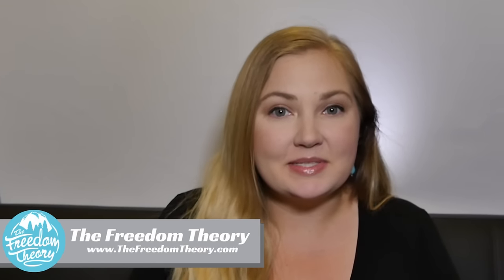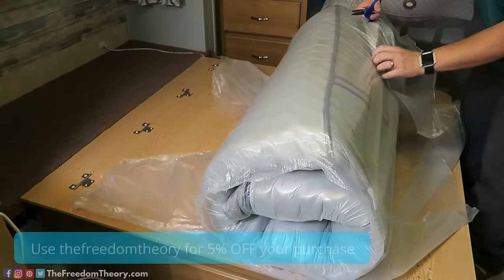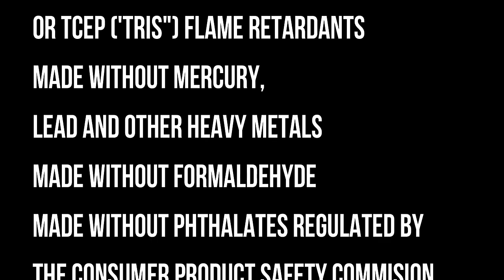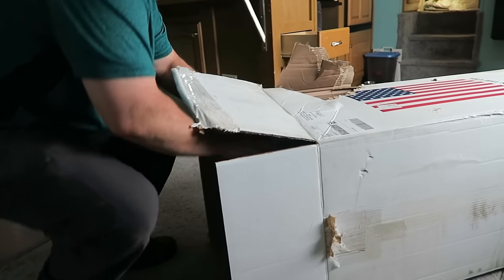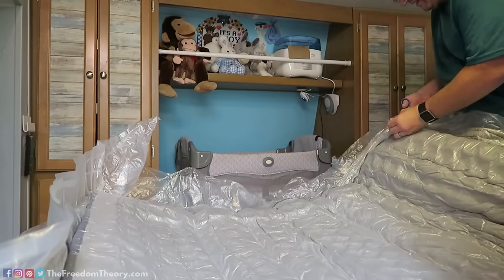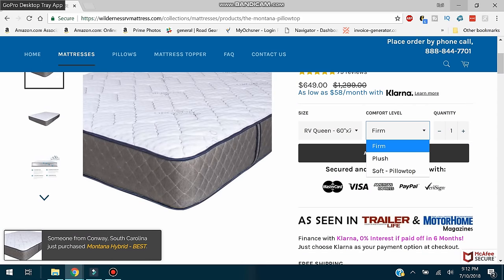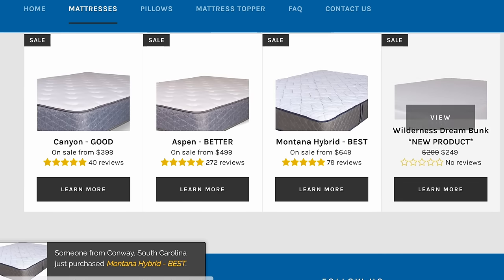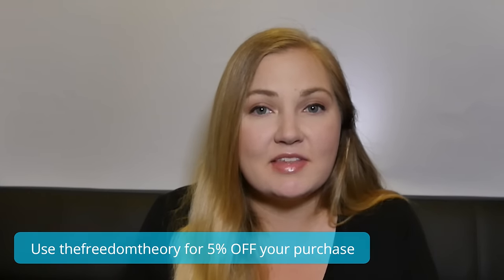Montana Hybrid Wilderness RV Mattress Review WildernessRVMattress.com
From Wilderness RV Mattress
"The Montana Hybrid mattress is our most Luxurious RV mattress line. Our Montana is handcrafted with the highest quality products available. We are confident you will find the Montana to be the most comfortable RV mattress you will ever sleep on. Some companies want you to believe one mattress fits all, but that is just not the case. Everyone defines comfort in their own way, that is why the Montana comes in three different comfort levels firm, plush, and soft pillow top.

The Montana is a hybrid RV mattress built with premium HD individually wrapped coils, coiled edge support, SmartSense Gel Foam, SmartAdapt Foam & topped with a super soft premium organic cotton cover. Most RV mattress companies only provide cheap memory foam options for the RV. We wanted to build the most luxury hybrid mattress available for RVs, and we have succeeded! Our quality & craftsmanship is unmatched.

Please allow 7 Business days to receive
100 Night Trial
10 Year Warranty

Stay Cool

The Montana RV mattress will help you sleep cooler at night. Our open cell SmartSense Gel Foam is designed to dissipate, not hold, excess body heat to give you a cooler sleep experience. Compare that to most memory foams that are prone to holding heat. Our organic cotton cover is also super breathable, allowing heat to be pulled out. The sides of the mattress have channeled air vents built in to allow air to flow through the mattress. We have taken many steps to help keep you cool.

Stay Supported

This premium, luxury RV mattress is designed to give you the best possible support and spinal alignment possible. The individually wrapped coils help reduce movement from partners moving around on the mattress, also these type of coils are designed to give each partner their own support, no matter body type or shape. Your sleep is important, whether you are at home or out on the open road. Our RV mattresses are designed to relieve the stress and pressure on the muscles and tendons which often cause you to toss, turn, and wake up with back pain.

CertiPUR-US certified foam is:

Made without ozone depleters
Made without PBDEs, TDCPP or TCEP ('Tris") flame retardants
Made without mercury, lead and other heavy metals
Made without formaldehyde
Made without phthalates regulated by the Consumer Product Safety Commision
Low VOC

How Thick is the Montana?
Firm - 10" Hybrid Mattress
Plush - 10" Hybrid Mattress
Soft Pillowtop - 11" Hybrid Mattress

100% Satisfaction Guarantee!

10 Year Warranty

Comes compressed & rolled in a box - ships via FedEx